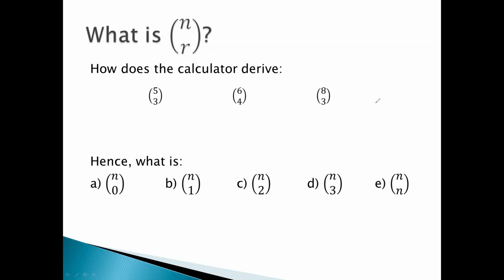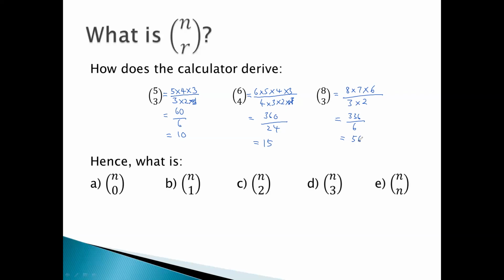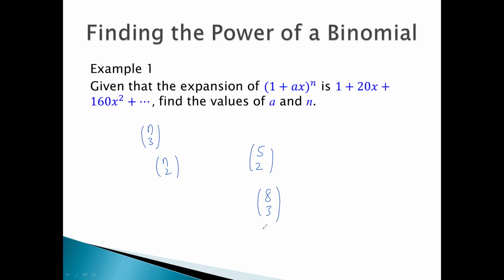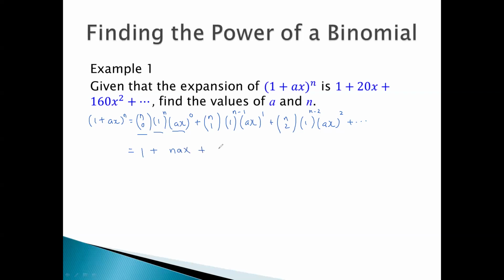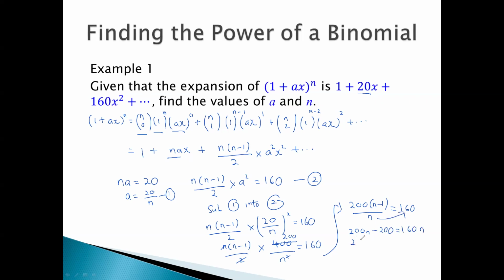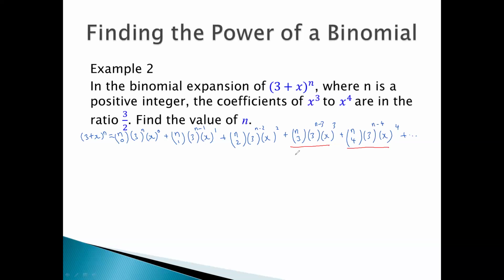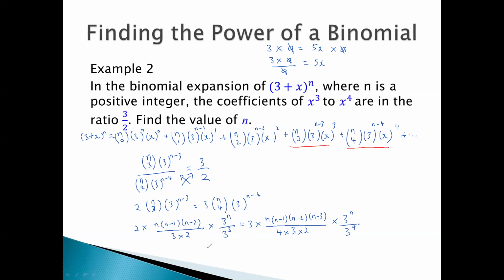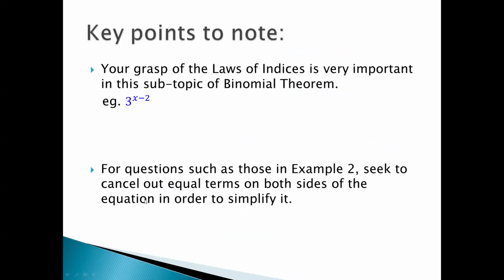4. Find the power of a Binomial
In this video, students will learn what is nCr and how to use it to find the power of a Binomial.